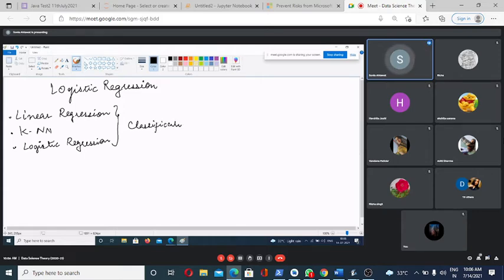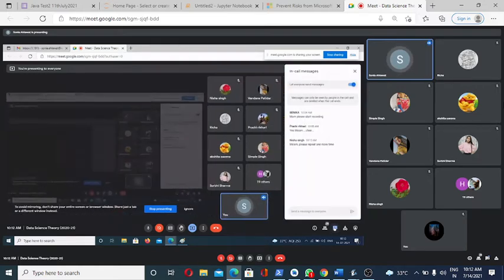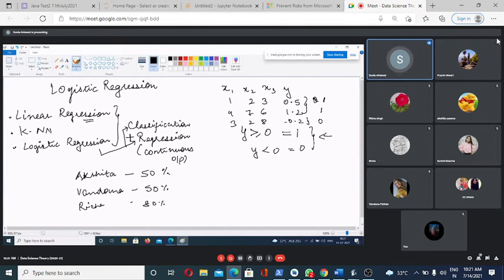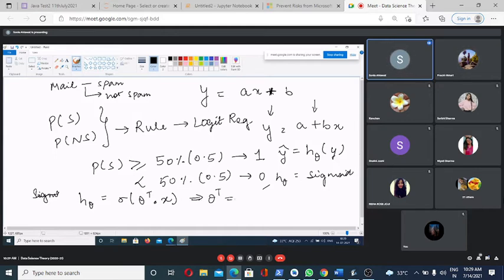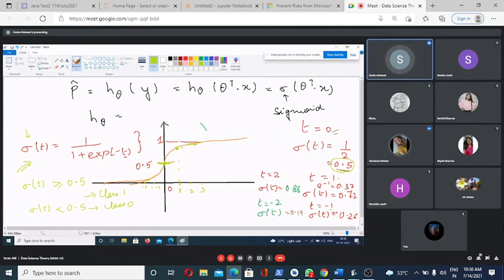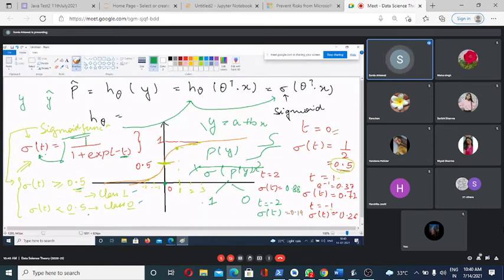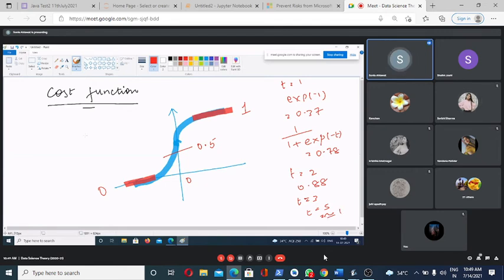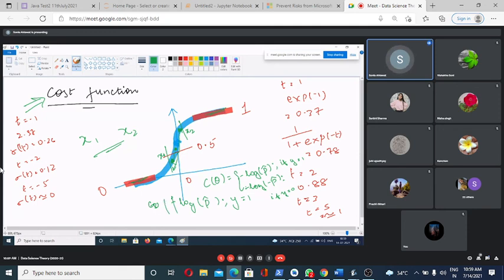Classification Regression Data Science